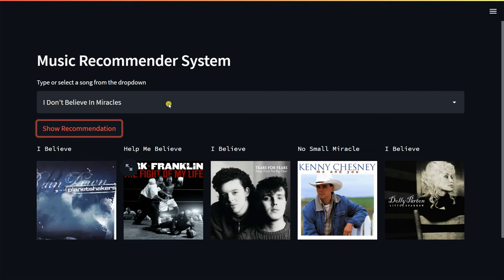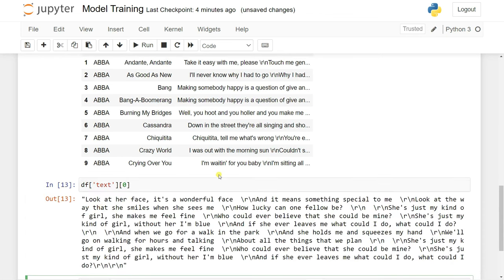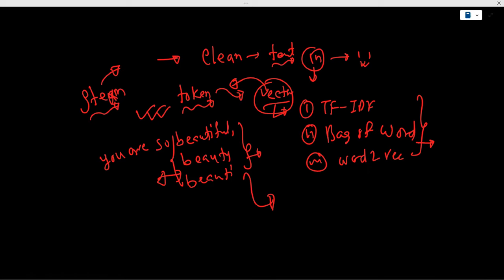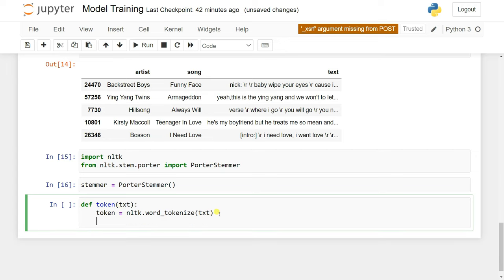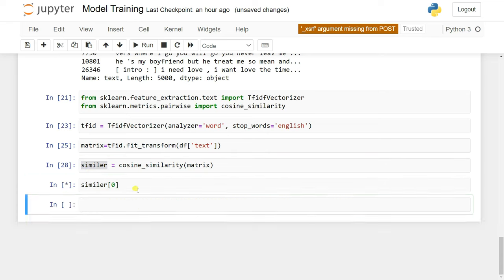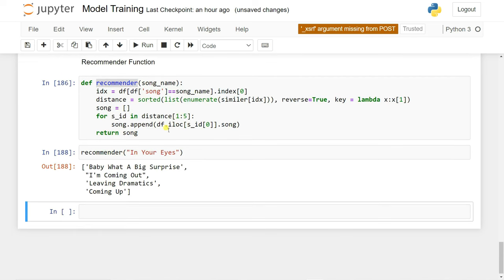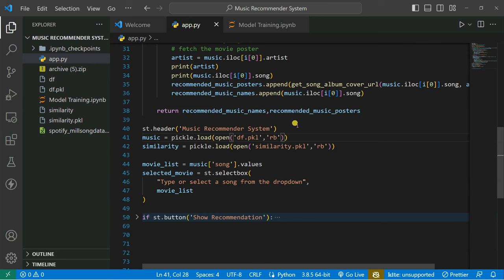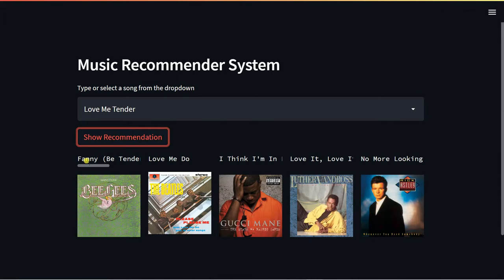Music Recommender System Using Python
Creating a music recommender system using YouTube video descriptions involves using Natural Language Processing (NLP) techniques to analyze the text descriptions and recommend music based on the content. Here's a high-level overview of how you could approach building such a system using Python:

1. **Data Collection:**

2. **Text Preprocessing:**
   - Clean and preprocess the text by removing special characters, punctuation, and converting all letters to lowercase.
   - Tokenize the descriptions into individual words or phrases.
   - Remove stopwords (common words like "and," "the," "is," etc.) that don't provide much context.

3. **Feature Extraction:**
   - Convert the tokenized descriptions into numerical representations that can be used by machine learning models. You can use techniques like TF-IDF (Term Frequency-Inverse Document Frequency) or word embeddings (Word2Vec, GloVe) for this purpose.

4. **Building a Recommender Model:**
   - Choose a recommendation algorithm. Collaborative Filtering and Content-Based Filtering are two common approaches.

   **Content-Based Filtering:**
   - In your case, content-based filtering might be more suitable since you're focusing on analyzing the video descriptions. This approach recommends items similar to those the user has shown interest in.
   - Calculate similarity scores between videos based on their preprocessed descriptions and feature representations.
   - Recommend videos that have similar descriptions to the ones the user has liked or interacted with in the past.

5. **User Interaction and Recommendations:**
   - Allow users to input their preferences, e.g., by providing a sample video URL or keywords related to their interests.
   - Use the selected video's description for recommendation.
   - Rank the videos based on similarity scores and present the top recommendations to the user.

💡 Expand your knowledge and enhance your coding skills with this hands-on project! 💪

🎬 Don't miss out on this amazing tutorial! Watch now and start building music recommender system. 🔐